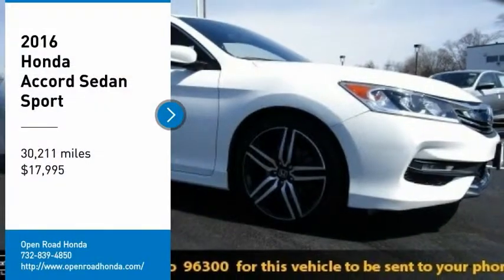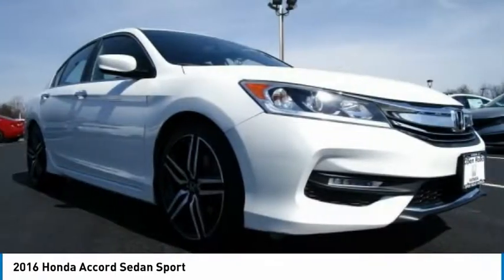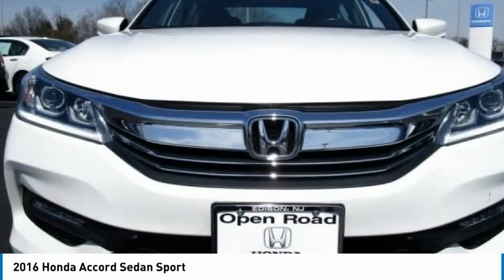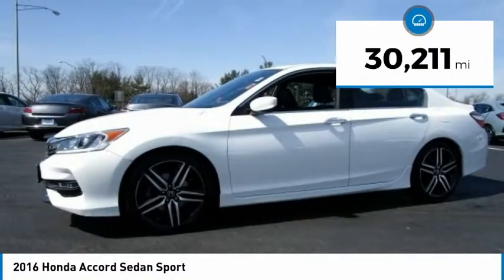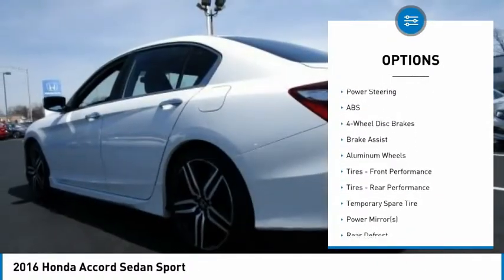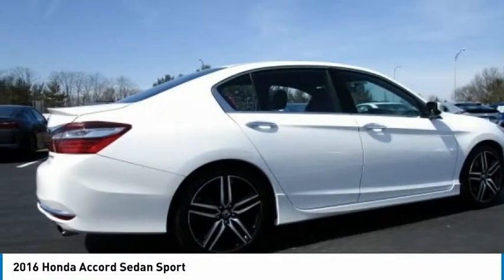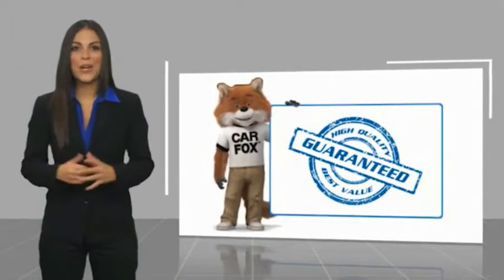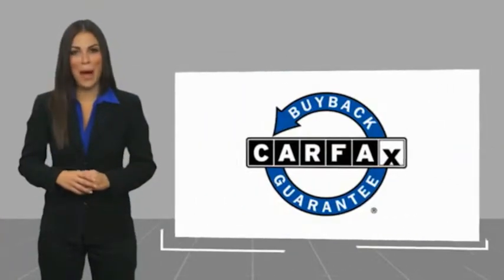2016 Honda Accord Sedan Edison NJ 10507P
2016 Honda Accord Sedan Sport

Excellent Condition, LOW MILES - 29,895! FUEL EFFICIENT 35 MPG Hwy/26 MPG City! Leather Seats, Bluetooth, CD Player, iPod/MP3 Input, Alloy Wheels, Back-Up Camera, Non-Smoker vehicle, Balance of Factory Warranty if applicable CLICK NOW!KEY FEATURES INCLUDELeather Seats, Back-Up Camera, iPod/MP3 Input, Bluetooth, CD Player Rear Spoiler, MP3 Player, Remote Trunk Release, Keyless Entry, Child Safety Locks. Honda Sport with White Orchid Pearl exterior and Black interior features a 4 Cylinder Engine with 189 HP at 6400 RPM*. Non-Smoker vehicle, Balance of Factory Warranty if applicable.EXPERTS ARE SAYINGEdmunds.com's review says The Accord continues to impress with its responsive handling, composed ride, abundance of interior room, comprehensive feature set, fuel-efficient yet powerful engines and high crash test scores.. Great Gas Mileage: 35 MPG Hwy.OUR OFFERINGSWelcome to Open Road Honda your online source for quality pre-owned automobiles. Our finance sources can accommodate any buyer with problem credit quick approvals and comfortable terms make it easy to drive away in the car of your choice. Open Road Honda is a family owned and operated business that has been in business for years. Our customers are our extended family and we strive to give them the service and attention that they deserve.Horsepower calculations based on trim engine configuration. Fuel economy calculations based on original manufacturer data for trim engine configuration. Please confirm the accuracy of the included equipment by calling us prior to purchase.